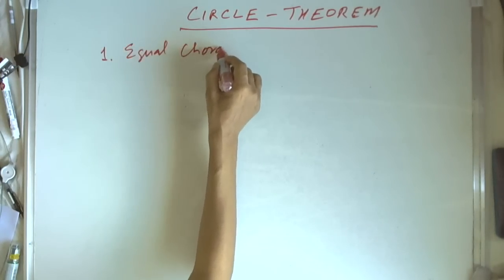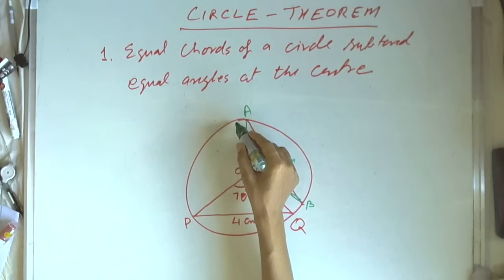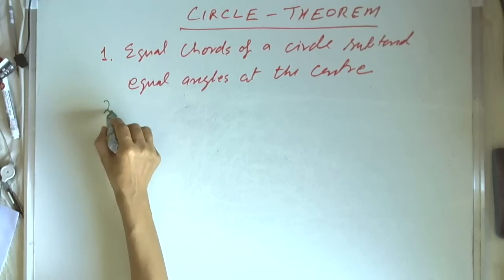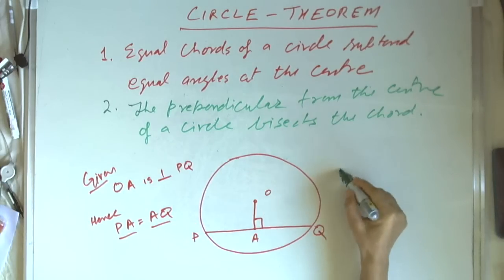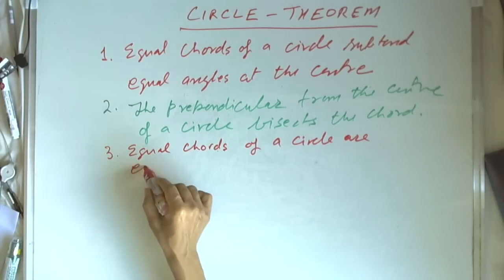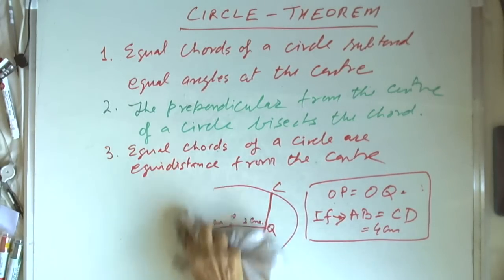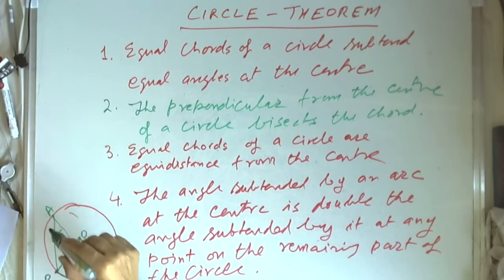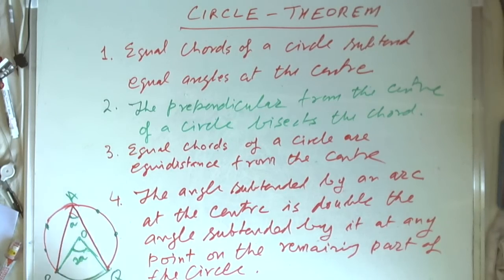4. Circle-Understanding Theorems